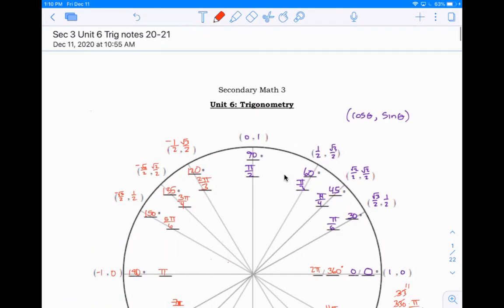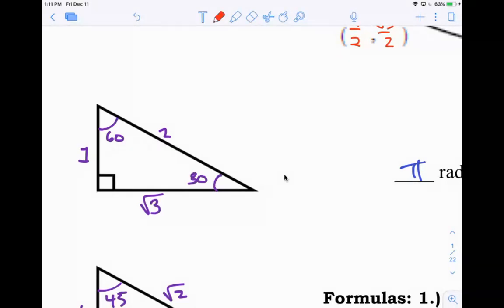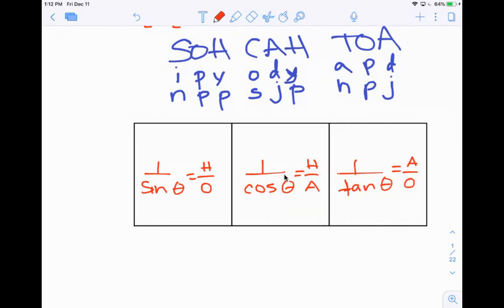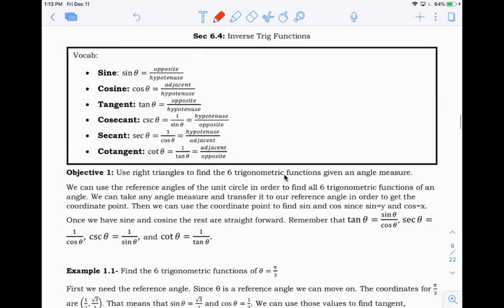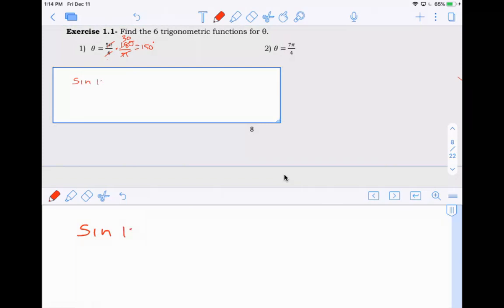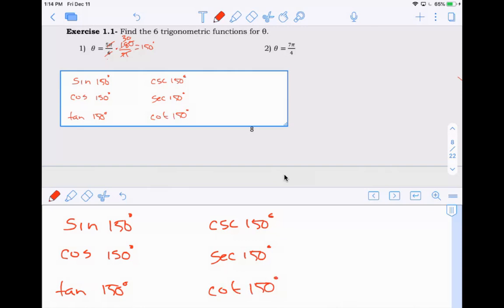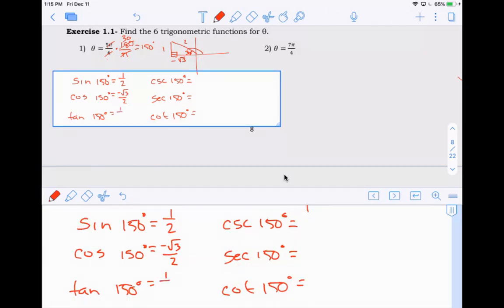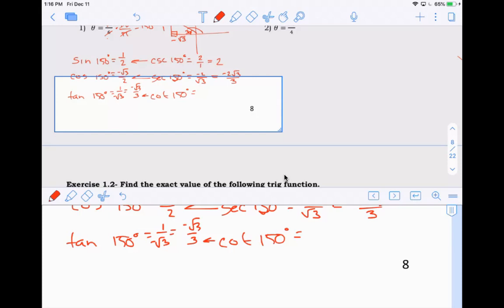sec 3 6.4 Video 1